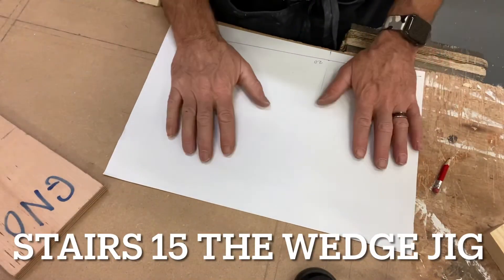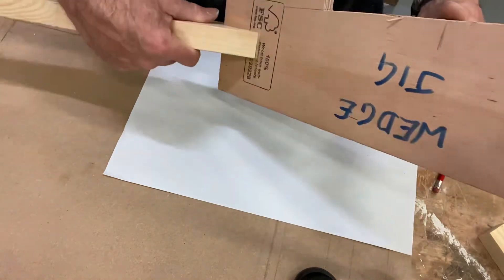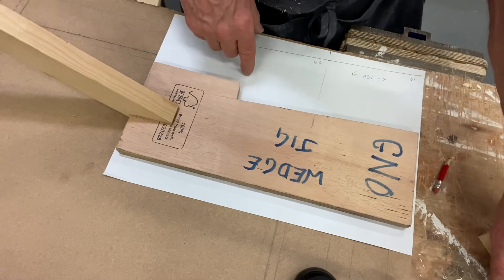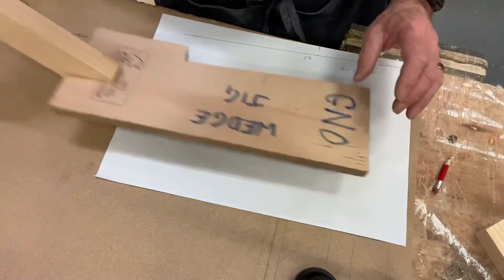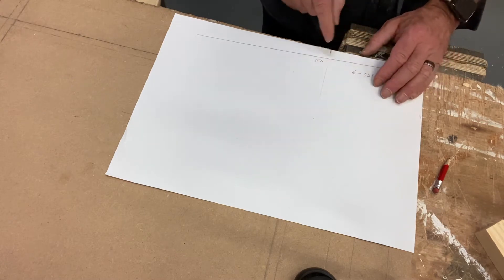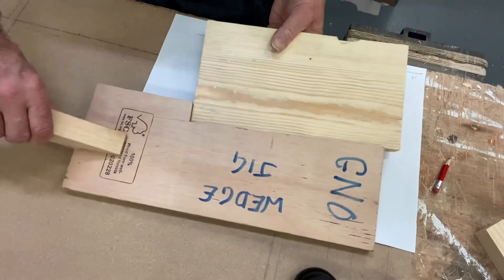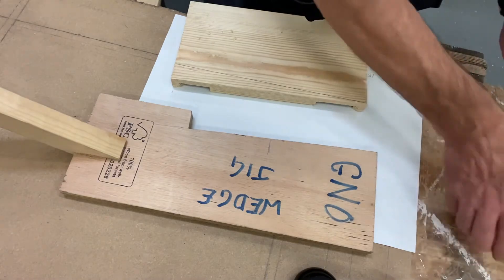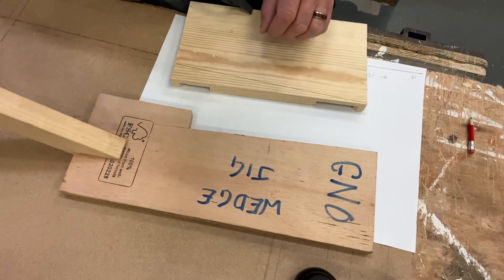Stairs 15 The Wedge Jig